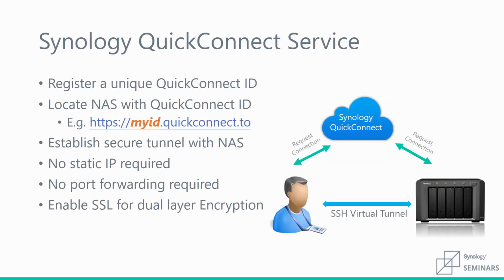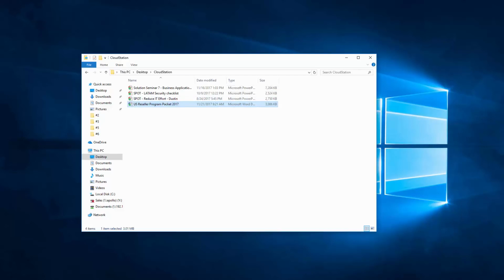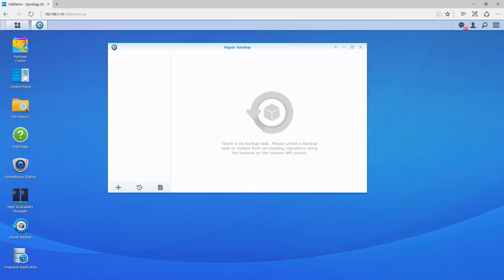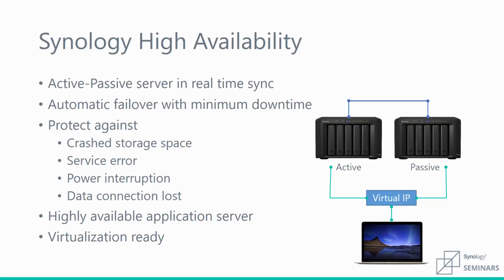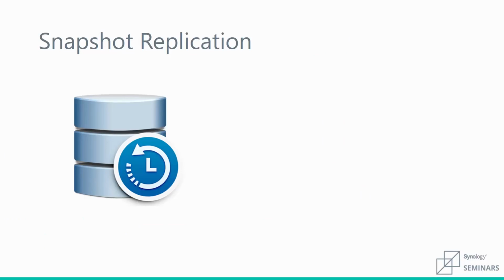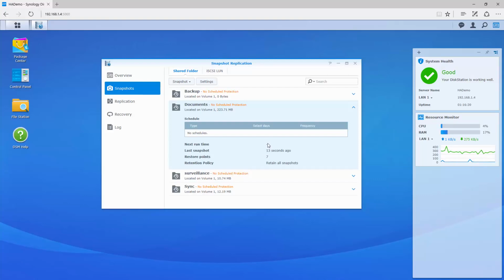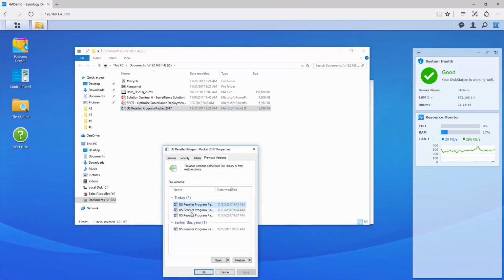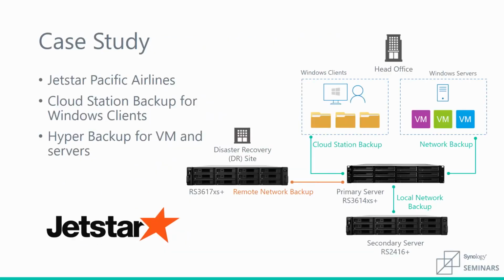Synology Solution Seminar #2 Backup and Redundancy